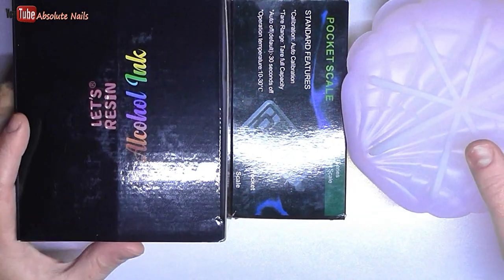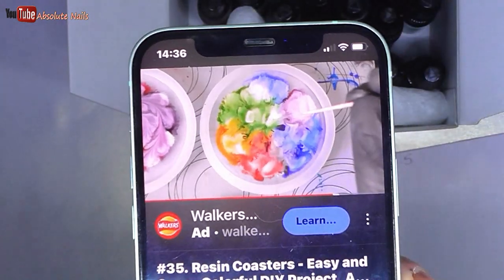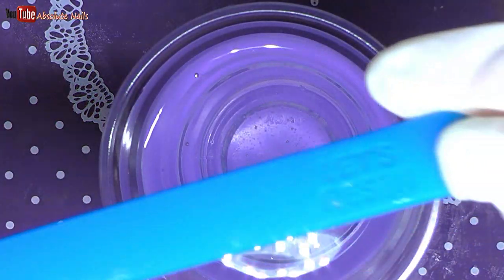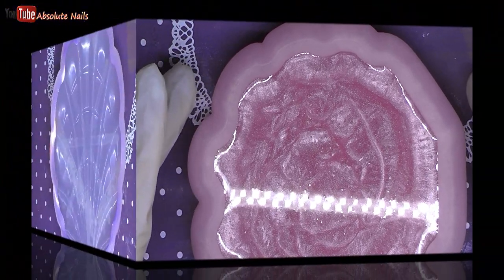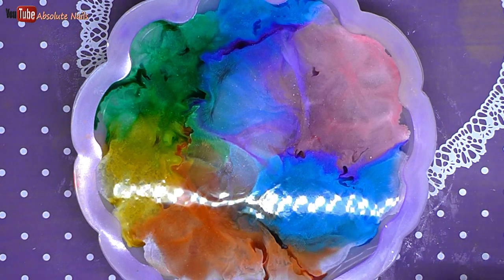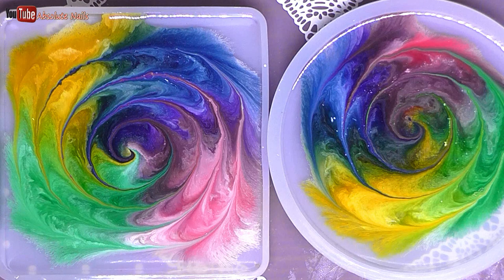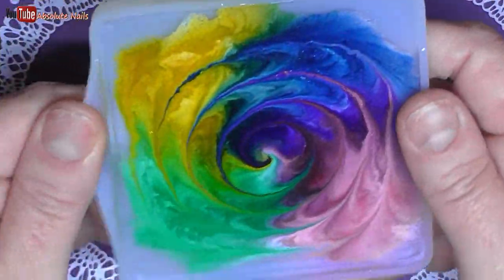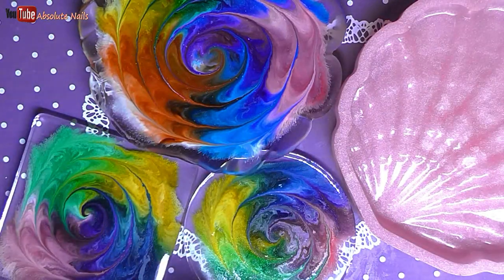Alcohol Inks in epoxy resin - success or fail?! | Let's Resin | ABSOLUTE NAILS & CRAFTS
I really was excited to try these alcohol inks, I tried them in 2 coasters and a shell. I followed a video from Daniel Cooper, he does the most beautiful ink pours I think ive ever seen, please go to see how its dont properly as he also uses Let's Resin products

UK Store：
USA Store:
NickiSaveUS1 - for Molds/Tools in the US
NickiSaveUS2 - for everything else in the US

Thank you Daniel for ur informative videos, I will continue to watch ur content and hopefully get this process right, eventually!!!

I hope u enjoyed the video and I hope to see u next time =)
Nicki xx

For REALLY good Efiles, UV/LED lamps, Dust collectors etc, Melody Susie is a must see! I have reviewed things from this company for a long time and never ever had a problem and there products are amazing quality that will last you years to come.